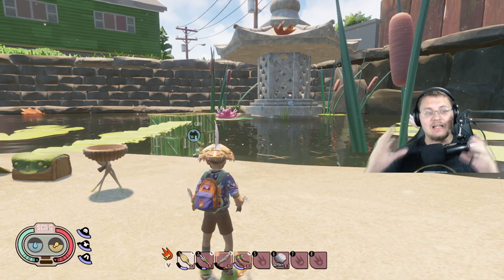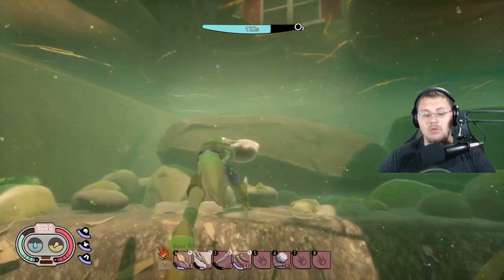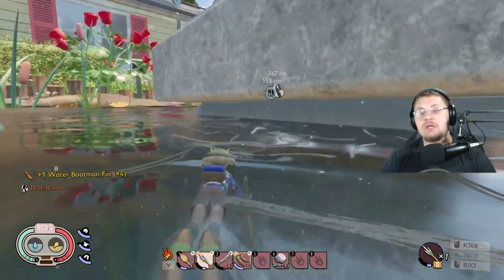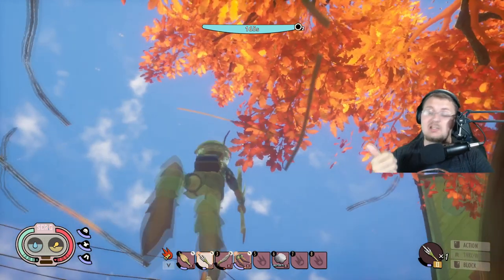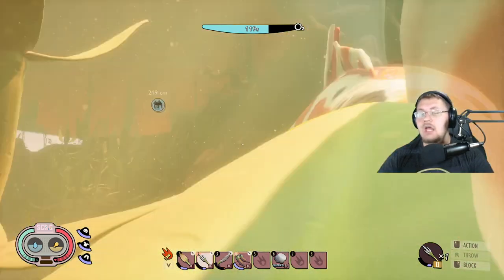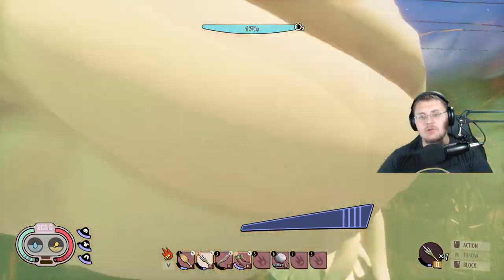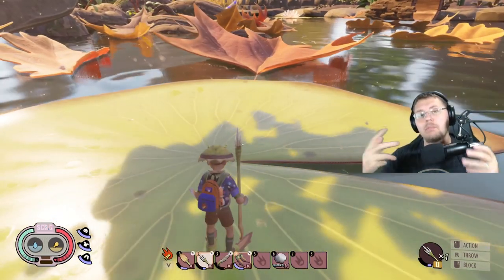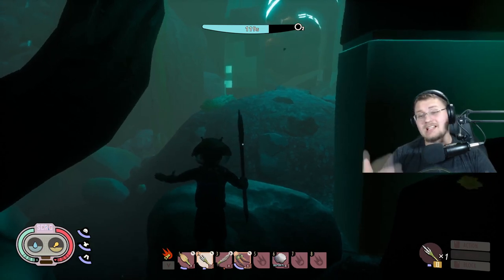Grounded Update 4.0 How to FIGHT THE KOI in the test Servers How to Fight all the new bugs Grounded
LETS TAKE A LOOK AT THE
-  How to

- Grounded Secrets